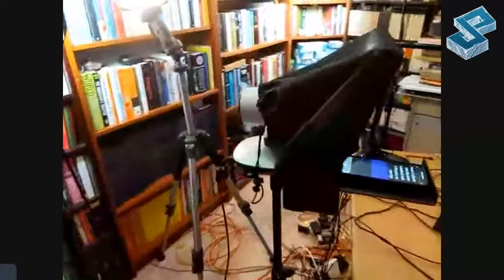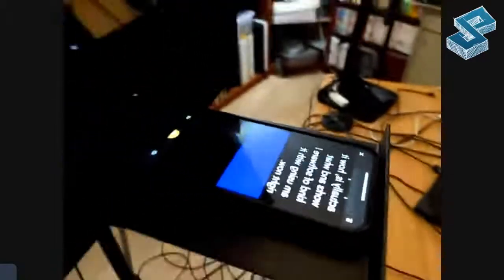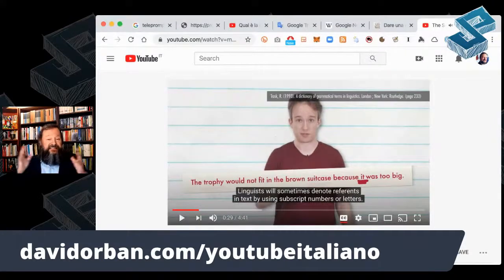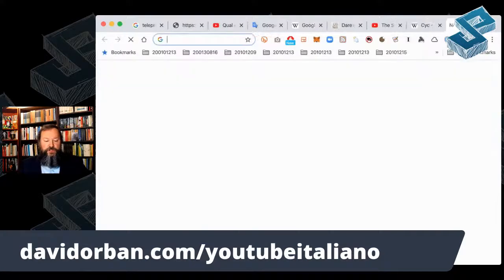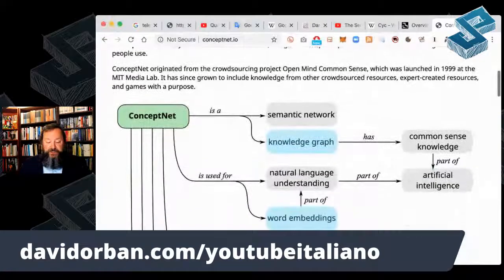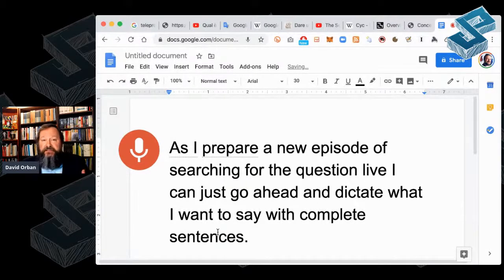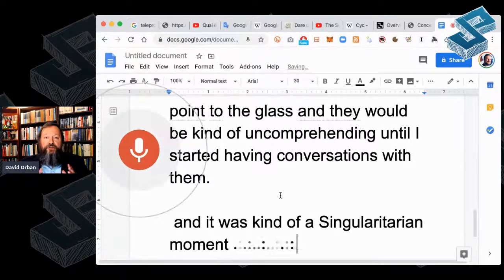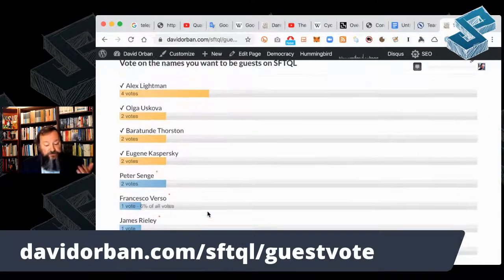Searching For The Question Live #27: “Tools and Experiments - Teleprompter vs Improvisation”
A teleprompter, also known as an autocue, is a display device that prompts the person speaking with an electronic visual text of a speech or script. Using a teleprompter is similar to using cue cards. The screen is in front of, and usually below, the lens of a professional video camera, and the words on the screen are reflected to the eyes of the presenter using a sheet of clear glass or other beam splitter, so that they are read by looking directly at the lens position, but are not imaged by the lens. Light from the performer passes through the front side of the glass into the lens, while a shroud surrounding the lens and the back side of the glass prevents unwanted light from entering the lens. Mechanically this works in a very similar way to the "Pepper's Ghost" illusion from classic theater: an image viewable from one angle but not another.

Because the speaker can look straight at the lens while reading the script, the teleprompter creates the illusion that the speaker has memorized the speech or is speaking spontaneously, looking directly into the camera lens. Notes or cue cards, on the other hand, require the presenter to look at them instead of at the lens, which leaves an impression of distraction.

The technology has continued to develop. From the first mechanical paper roll teleprompters used by television presenters and speakers at U.S. political conventions in 1952, to dual glass teleprompters used by TV presenters and for U.S. conventions in 1964,to the computer-based rolls of 1982 and the four-prompter system for U.S. conventions which added a large off-stage confidence monitor and inset lectern monitor in 1996, to the replacement of glass teleprompters at U.K. political conferences by several large off-stage confidence monitors in 2006.

TelePrompTer in the US, and Autocue in Commonwealth and some European countries, were originally trade names, but have become genericized trademarks used for any such display device.

Music “Oceanic” by Krzysztof Kurkowski